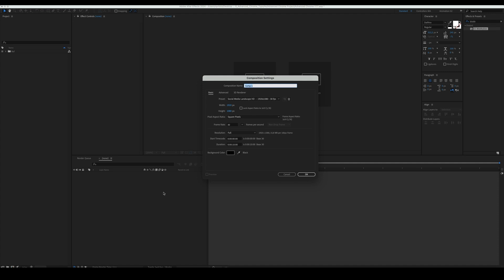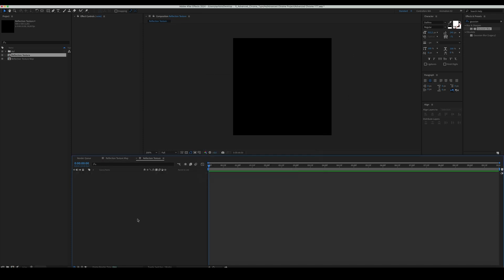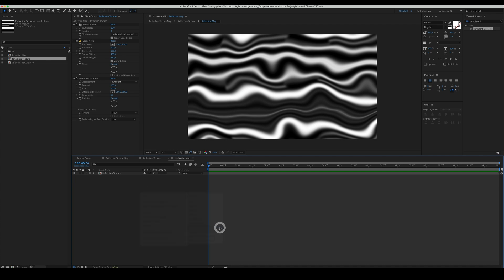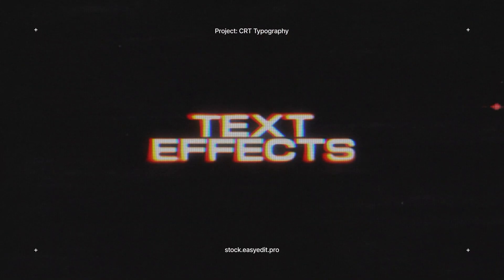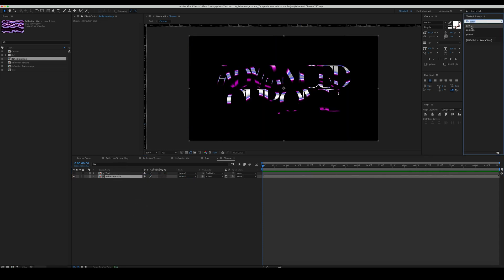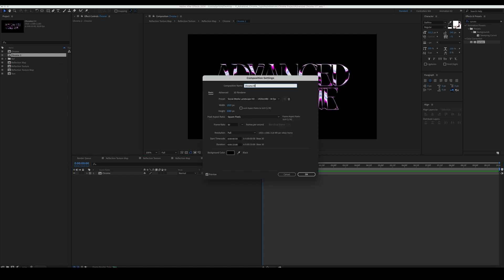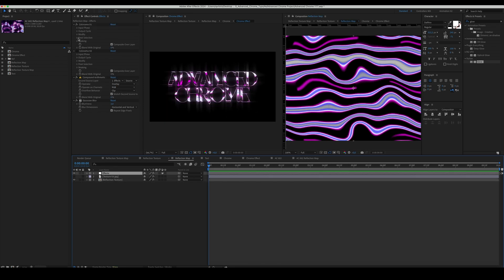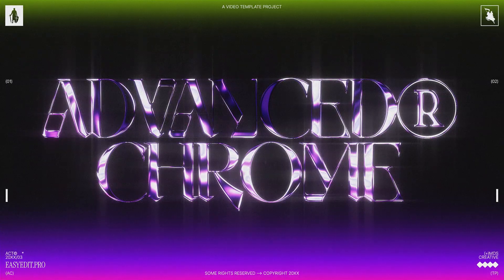Advanced Chrome Typography | After Effects Metallic Chrome Tutorial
Advanced Chrome Typography in After Effects | Chrome Text Tutorial | Motion Graphics Tutorial
This tutorial show how to create an Advanced Chrome in After Effects. Quickly learn how to create custom effect in After Effects!

🎉New! Download this Advanced Chrome Typography Template on EasyEdit Stock

Also this tutorial covers:
1. How to add and combine effects,
2. How to add expressions,
3. How to parent values and effects to one another,
4. How to add displacement maps